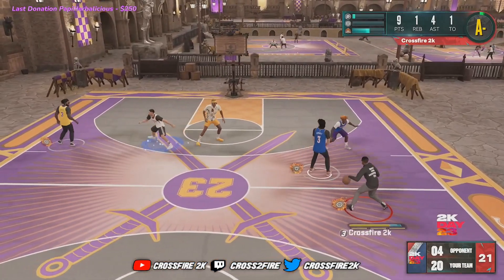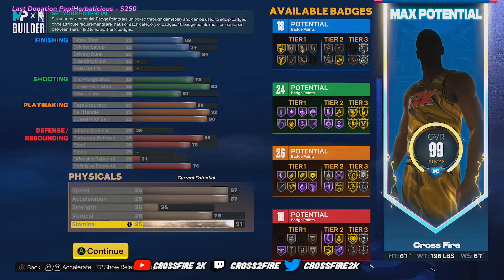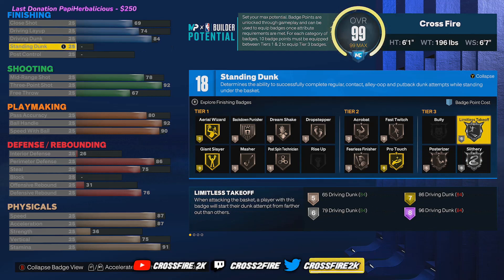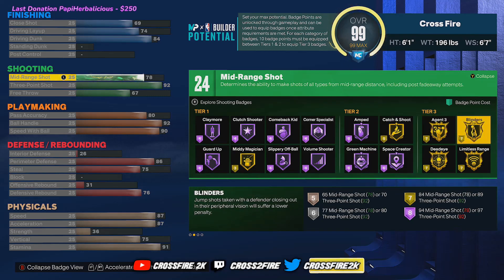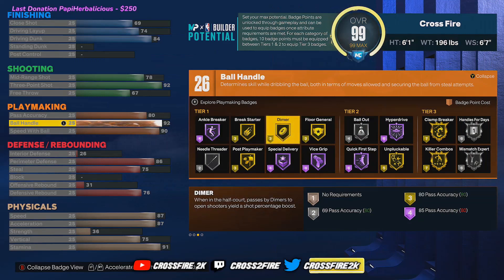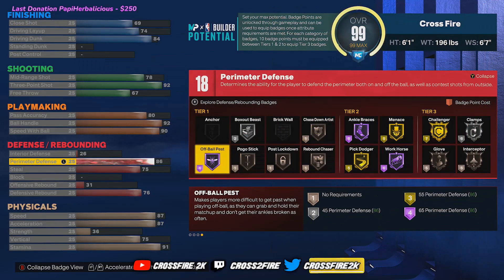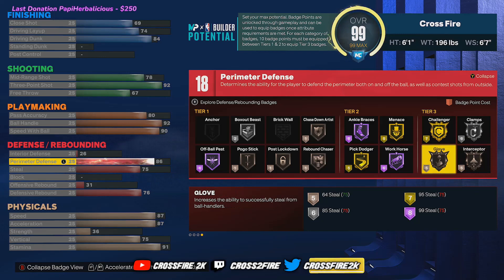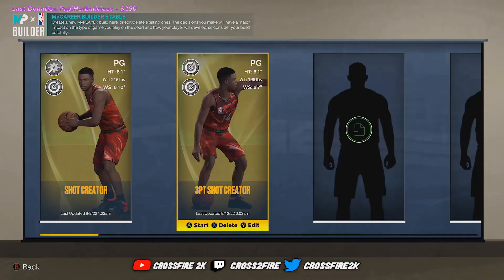NBA 2K23 DEMI GOD POINT GUARD BUILD w/ 90 BADGES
BEST NBA 2K23 POINT GUARD 6'1

NCS MUSIC

NBA 2K23 GUIDE
NBA 2K23 SHOOTING